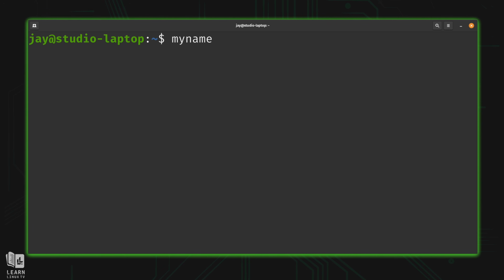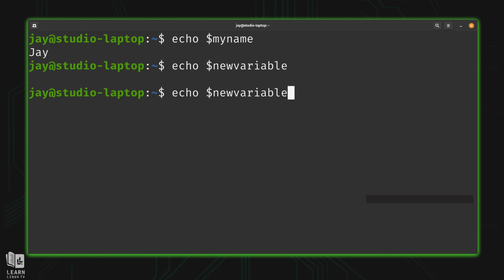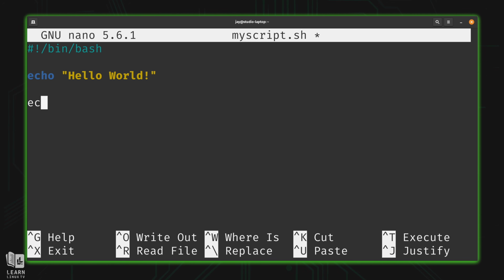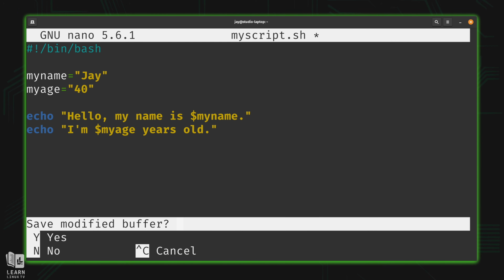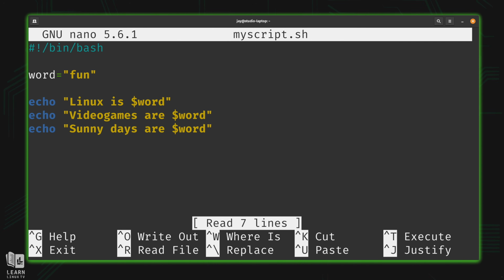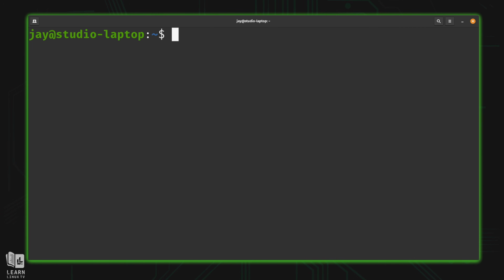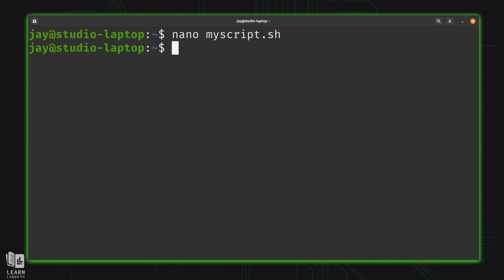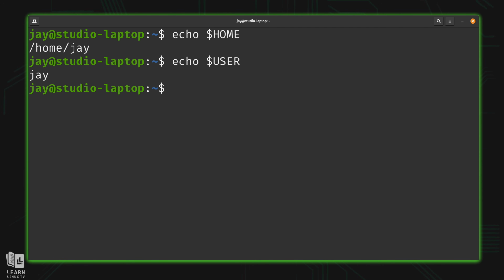How To Write Bash Scripts In Linux - Complete Guide (Part 3 - Variables)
Dive into Bash variables with this episode of LearnLinuxTV’s complete Bash Scripting course! This 18-episode series is your step-by-step guide to mastering Bash scripting on Linux. In this class, we explore how variables work in Bash, how to define and use them, and why they’re essential for building powerful and flexible scripts. Whether you’re managing Linux servers or just starting your scripting journey, understanding variables is a critical skill you’ll use again and again.

*Brand LPI Linux Essentials Course Available*

🕐 Time Codes

00:00 - Intro
00:52 - Declaring a variable in Bash
01:45 - How to reference a variable in Bash
06:25 - Using variables within Bash Scripts
16:44 - How to use the output of a command within a Bash Script
22:23 - How to view the environment variables within your Linux session